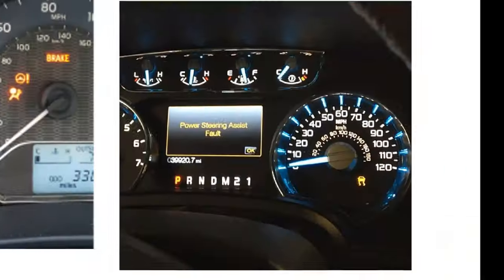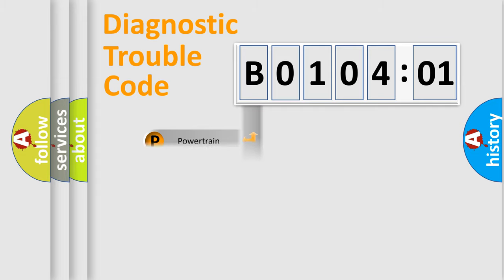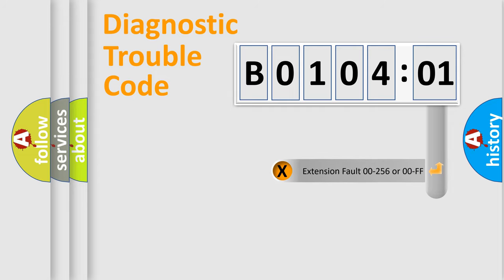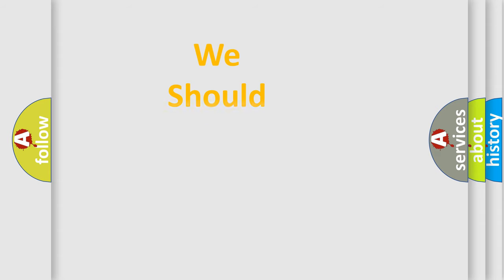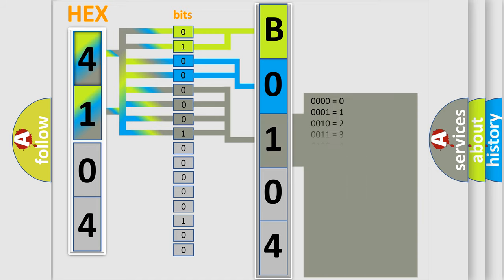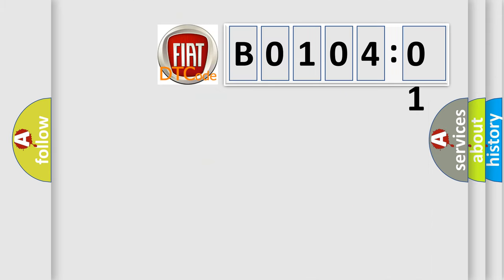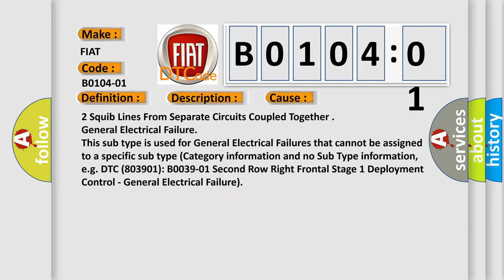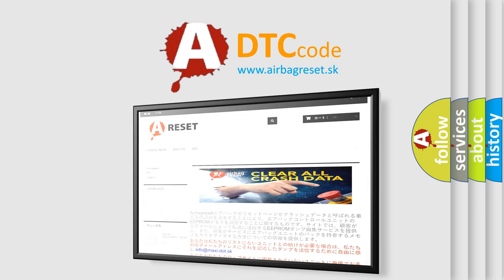DTC Fiat B0104-01 Short Explanation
Contents:
0:21 Basic DTC analysis according to OBD2 protocol standard.
1:48 Insight into programming
2:58 A diagnostically understandable description of the Diagnostic Trouble Code
3:05 Basic error definition

Make:
FIAT
Code:
B0104-01
Definition:
Front Passenger Airbag 1St Stage - General Electrical Failure
Description:
Cause:
2 Squib Lines From Separate Circuits Coupled Together
Failure Type: